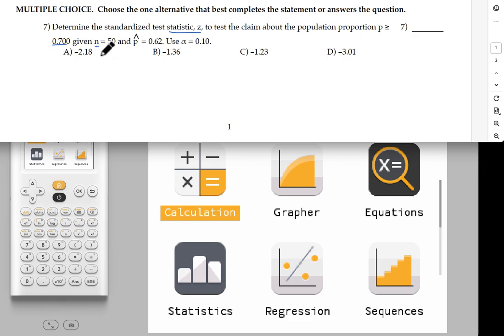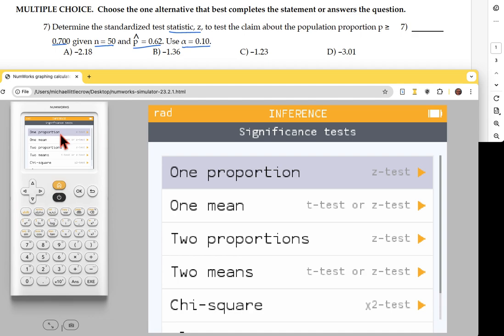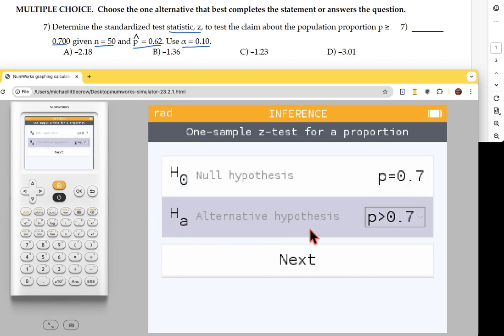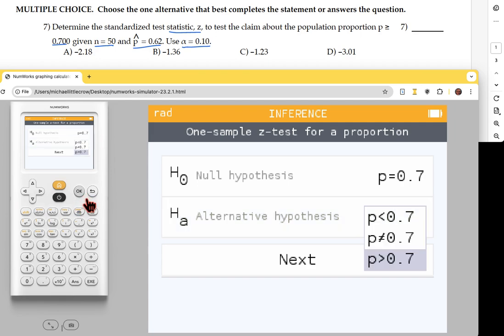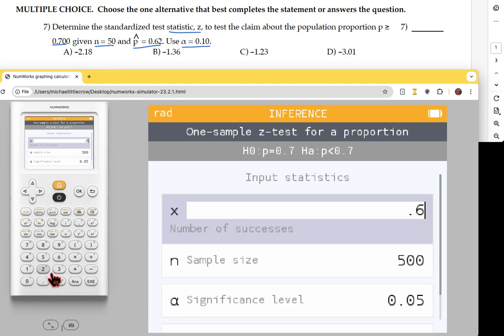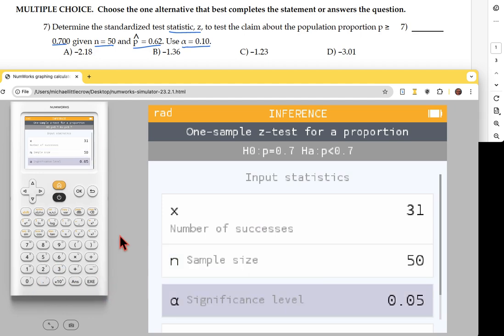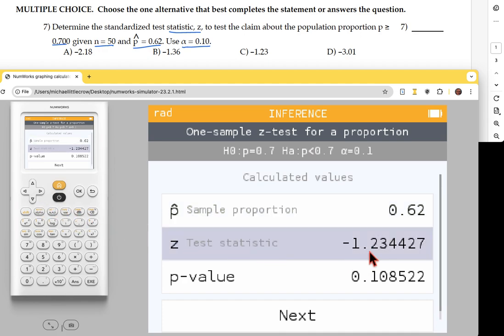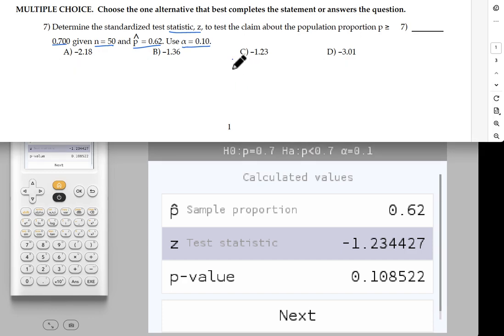Practice Exam #3 Q07